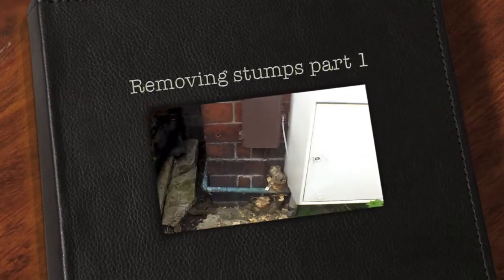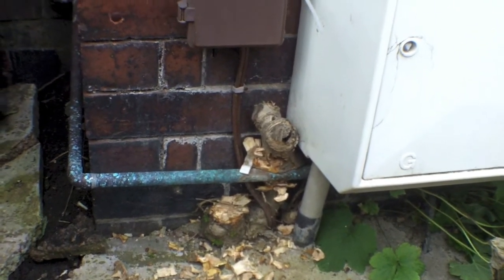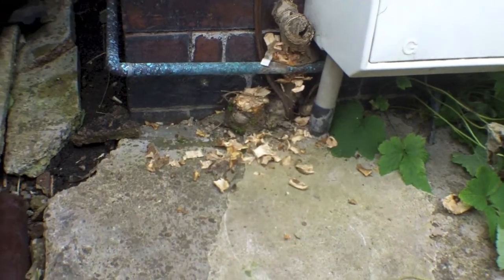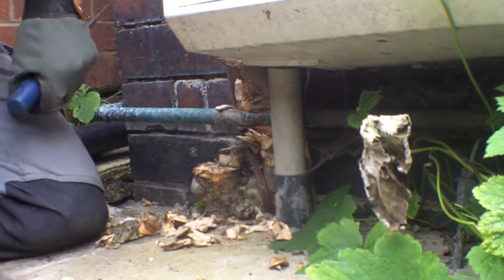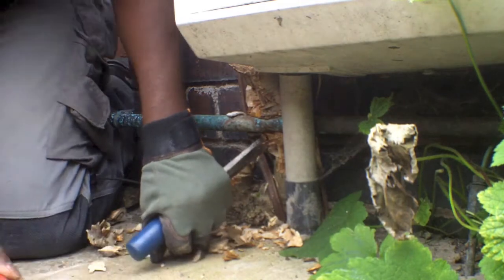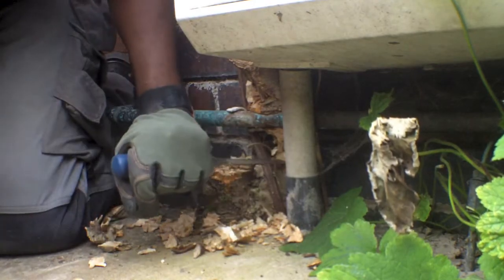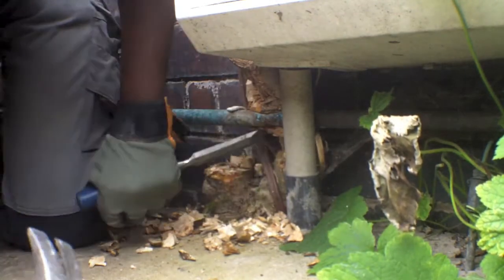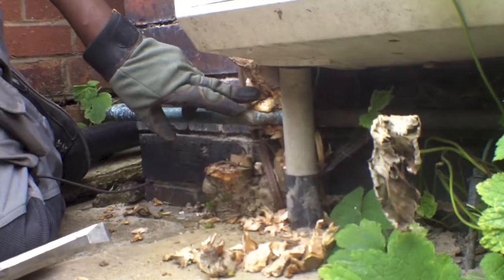Removing budlia stumps part 1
This video is regard to keeping your eye on the little stumps that grow close to your property, from little seed mighty trees will grow, I know corny but true, so if you see them growing do something about it before they cause problems and cost you money, in my case they were there before the property was purchased for an investor.